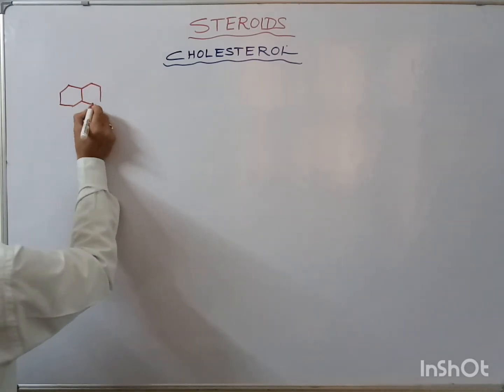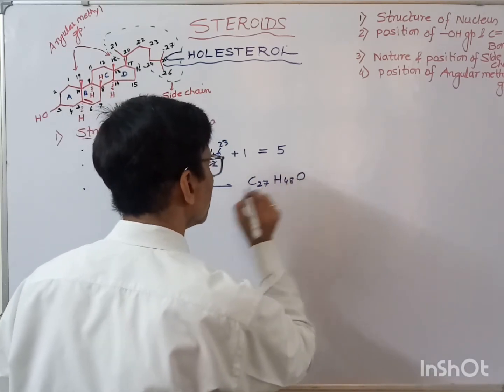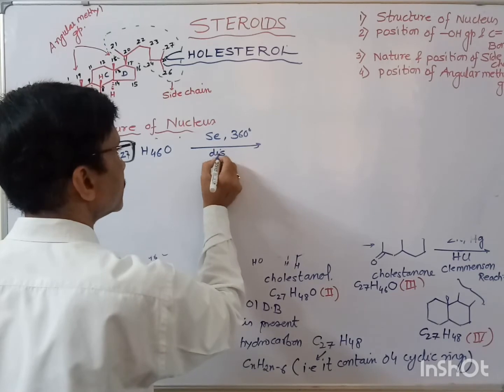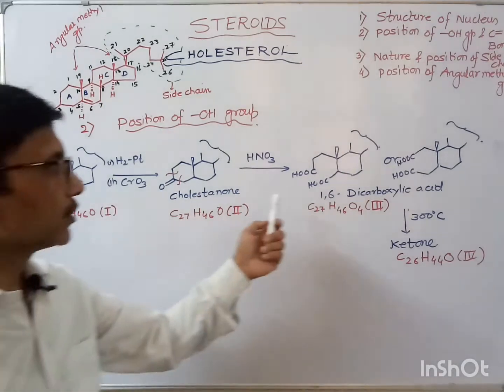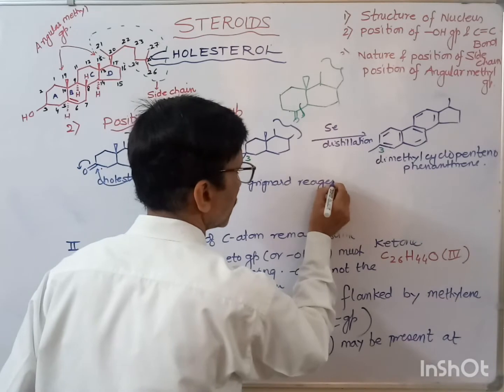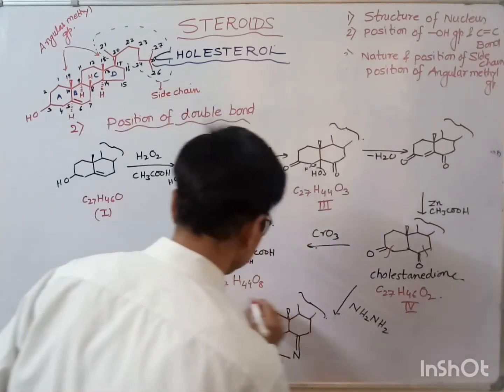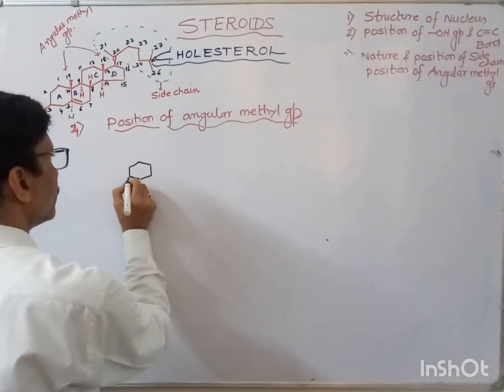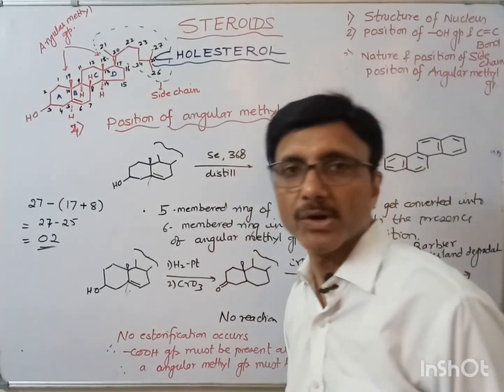Steroids: Structural elucidation of Cholesterol